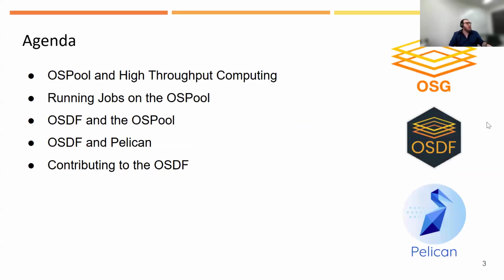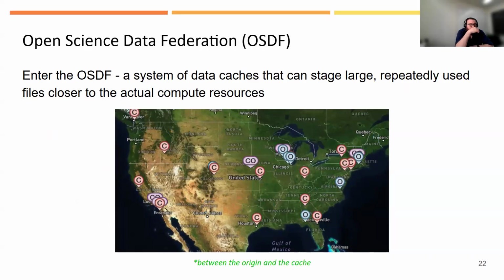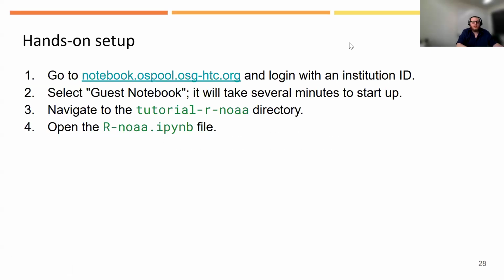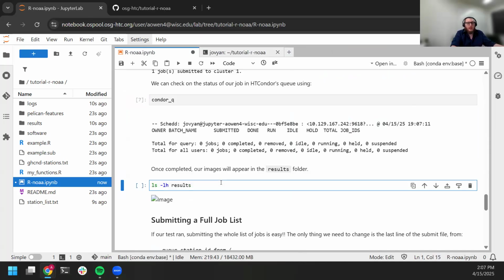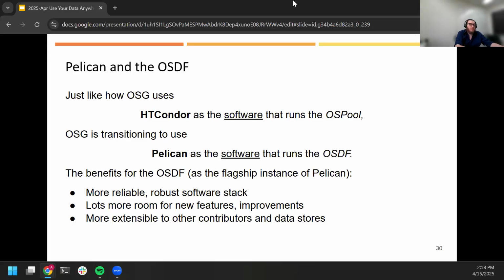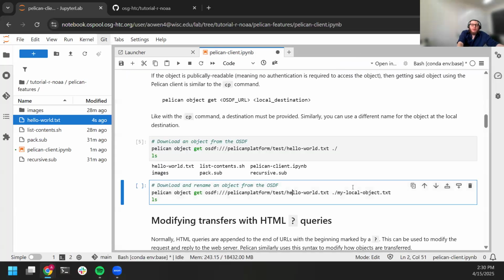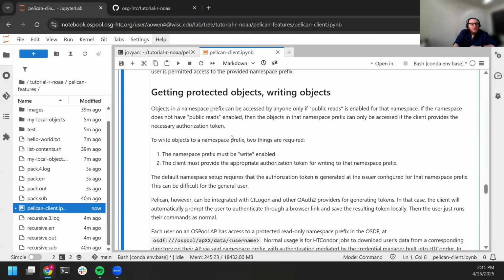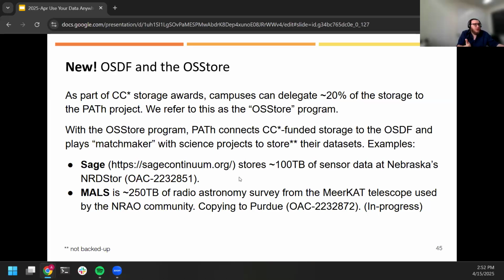OSG Training: Use Your Data Anywhere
In this training, we will introduce attendees to the Open Science Data Federation (OSDF), a data platform that allows you to stage data for both distributed computing (such as on the OSPool) and sharing your data with others. It's even possible to connect your own storage to the OSDF directly, to both share and use yourself. Join us for an overview of the OSDF and hands-on examples of using it.

Recording from April 2025.